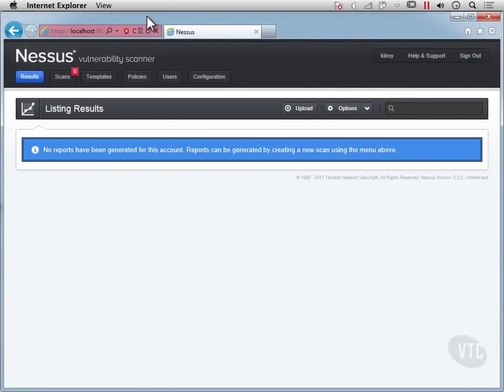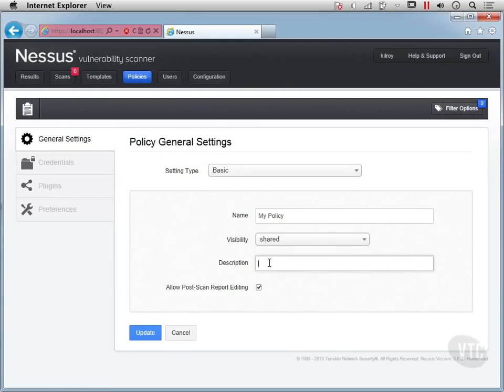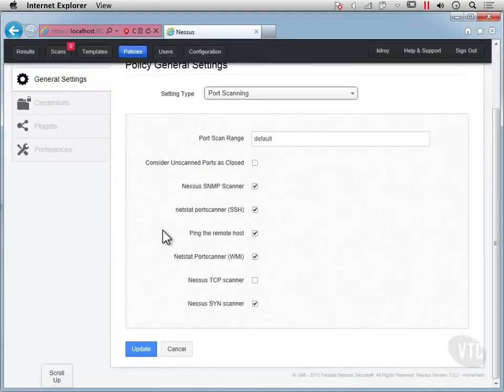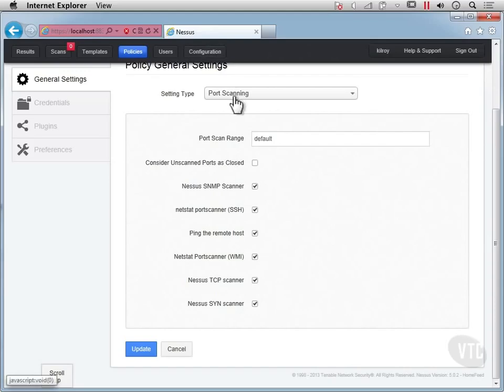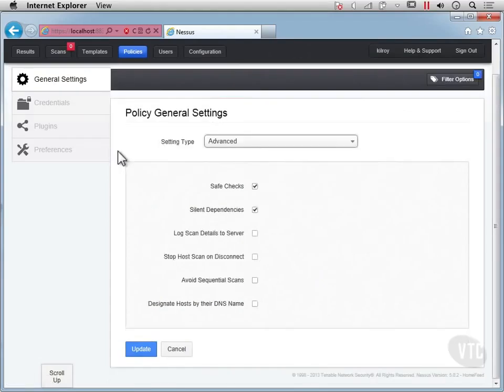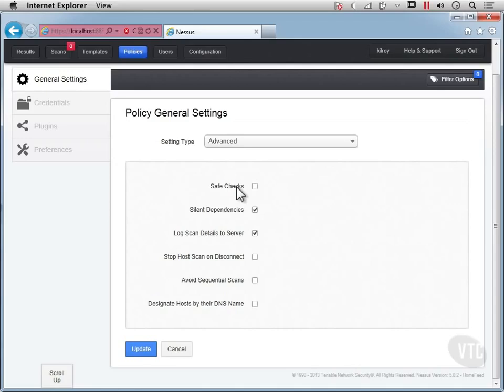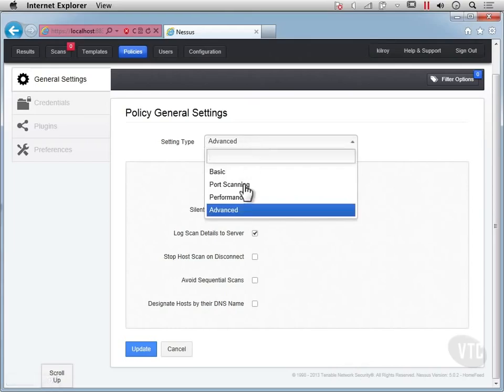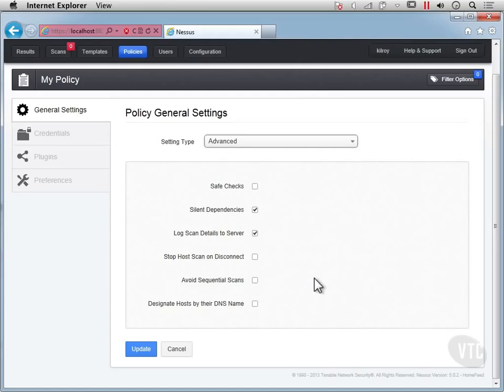Ethical Hacking Tutorials 18 Scan Details Network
The Ethical Hacking Tutorials playlist on A2Z Resources provides comprehensive training on various ethical hacking tools and techniques. Understanding scan details is crucial for effectively identifying and addressing vulnerabilities in networks. This guide will walk you through the process of analyzing scan details to gain insights into network security posture.

Scan Details Network
1. Introduction to Scan Details:

Scan details provide valuable information about the results of vulnerability scans conducted on a network. Analyzing these details helps security professionals identify weaknesses and prioritize remediation efforts.

2. Accessing Scan Results:

Nessus: Log in to the Nessus web interface and navigate to the "Scans" or "Scan Results" section to access the results of vulnerability scans.
Nmap: Use the command-line interface to run Nmap scans and view the output directly in the terminal or save it to a file for later analysis.
Other Tools: Depending on the scanning tool used, access scan results through the tool's interface or by exporting them to a compatible format.
3. Understanding Scan Reports:

Host Details: Review information about scanned hosts, including IP addresses, hostnames, and operating systems.
Vulnerability Findings: Identify vulnerabilities detected during the scan, categorized by severity level and description.
Port Status: Determine the status of open, closed, and filtered ports on scanned hosts.
Service Versions: View details about services running on open ports, including version numbers and service banners.
Remediation Recommendations: Access recommendations for addressing identified vulnerabilities, including patches, configuration changes, or mitigating controls.
4. Analyzing Scan Details:

Severity Levels: Prioritize remediation efforts based on the severity levels assigned to vulnerabilities. Focus on critical and high-severity findings first to mitigate the most significant risks.
Common Vulnerabilities: Look for common vulnerabilities such as outdated software, misconfigurations, default credentials, and known exploits.
Trends and Patterns: Identify trends and patterns in scan results, such as recurring vulnerabilities or systemic issues across multiple hosts or networks.
False Positives: Evaluate findings to distinguish between true vulnerabilities and false positives. Investigate anomalies and verify findings through manual testing or additional scans if necessary.
5. Interpreting Vulnerability Details:

CVE IDs: Cross-reference Common Vulnerabilities and Exposures (CVE) IDs associated with vulnerabilities to access additional information and resources.
CVSS Scores: Consider the Common Vulnerability Scoring System (CVSS) scores assigned to vulnerabilities to assess their severity and impact on security.
Description and Impact: Understand the nature of each vulnerability and its potential impact on systems, data, and business operations.
Mitigation Steps: Follow recommended mitigation steps provided in scan reports to address vulnerabilities effectively and reduce risk exposure.
6. Using Scan Details for Remediation:

Patch Management: Develop a patch management strategy to apply software updates and security patches promptly to address known vulnerabilities.
Configuration Changes: Implement configuration changes to secure systems and mitigate misconfigurations identified during vulnerability scans.
Security Controls: Deploy security controls and safeguards to protect against exploitation of vulnerabilities and reduce the likelihood of successful attacks.
Continuous Monitoring: Establish continuous monitoring processes to track changes in the network environment and detect new vulnerabilities as they emerge.
7. Best Practices for Scan Analysis:

Regular Review: Conduct regular reviews of scan results to stay informed about the security posture of the network and prioritize remediation efforts effectively.
Collaboration: Foster collaboration between security teams, IT personnel, and stakeholders to address vulnerabilities and implement security measures collaboratively.
Documentation: Document scan findings, remediation actions, and mitigation strategies to maintain a comprehensive record of security activities and improvements.
Training and Awareness: Provide training and awareness programs to educate staff members about security best practices, vulnerabilities, and their roles in protecting the network.
Call to Action:
Enhance your network security posture by mastering the analysis of scan details and effectively addressing vulnerabilities. Join A2Z Resources on YouTube for more detailed tutorials and walkthroughs on ethical hacking tools and techniques.